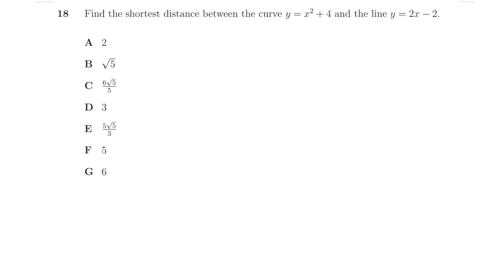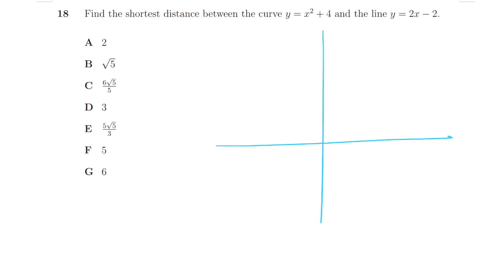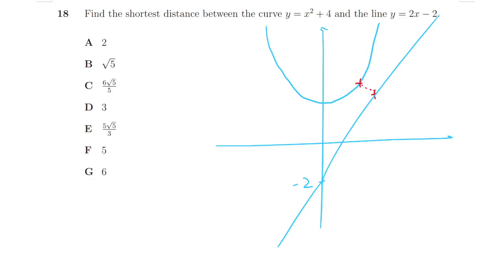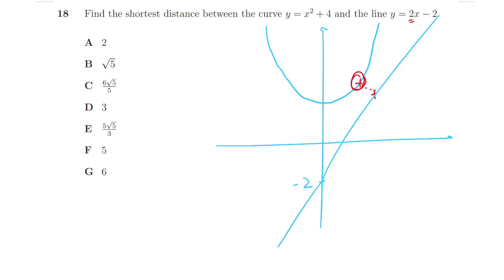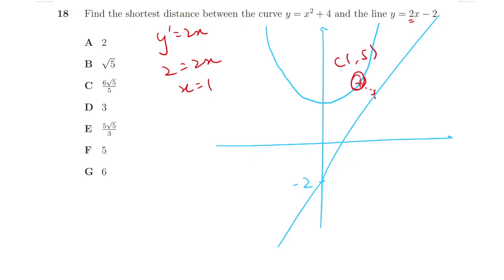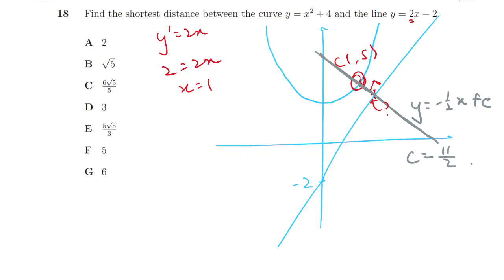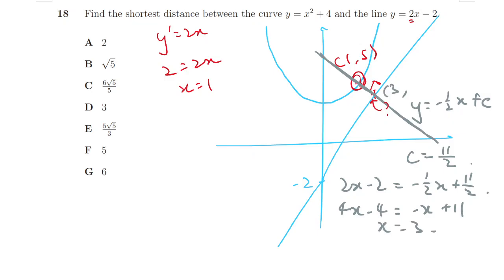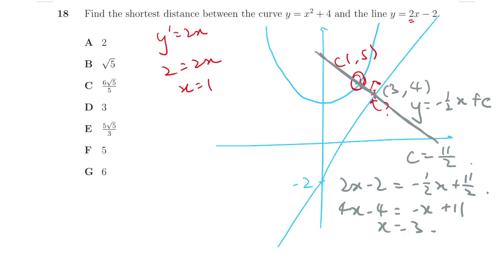STEPBeast - TMUA 2019P1/Q18 (Coordinate Geometry)